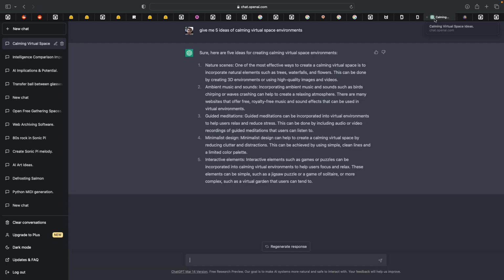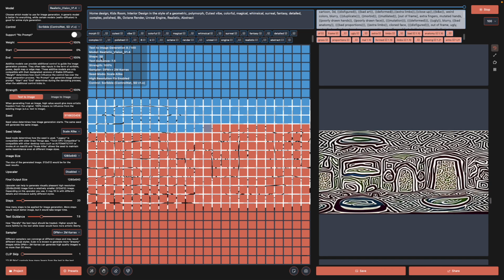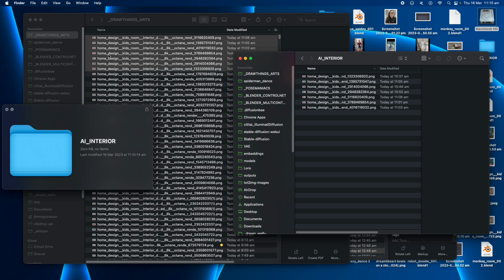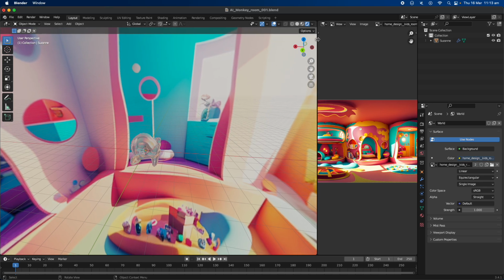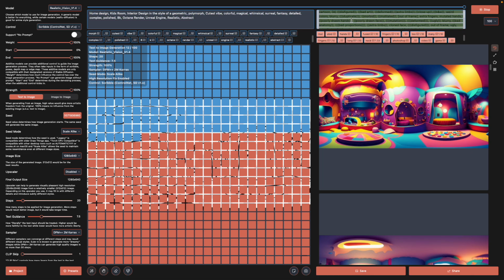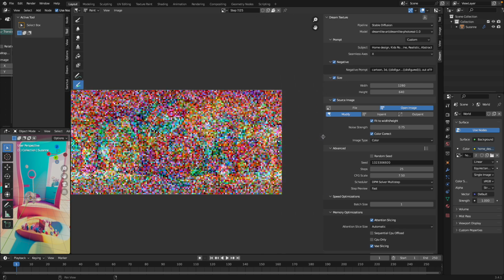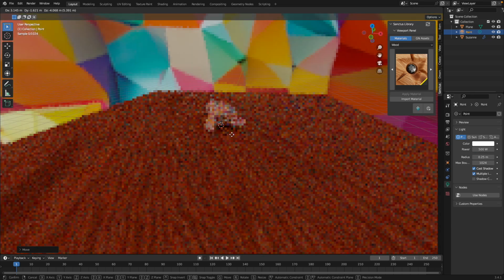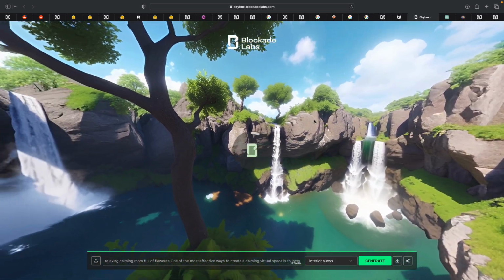BSLIVE DIY Homemade Seamless 360 Panorama Room Using AI for Blender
In this episode, I am exploring this idea inspired by Blockade Labs to use scribbles inside a skybox model, that will translate via ControlNet into AI generate 360 room interiors based on your Text Prompt. Amazing stuff! The article here:

For a quick and dirty process, firstly, I am using iPad Pro and old app called Pano Painter and painting a quick scribbles that becomes an equirectangular "guide" scribbles for AI and ControlNet to generate image in 2:1 ratio that can cover a room in 360.

A 360 virtual room that you prompted and generated by AI being generated, based on the text prompt, and the chosen models.

The next thing to do is I am using Dream Texture addon in Blender, to make it seamless for X axis using AI. Yes the AI should be smart enough to blend between 2 areas. So in the end we can have a full 360 environment. At least that is theory.

Maybe there are a few things in the process that can be improved in the workflow, but that is all for now. Enjoy!

* Draw Things to generate AI Art using Scribbles ControlNet etc